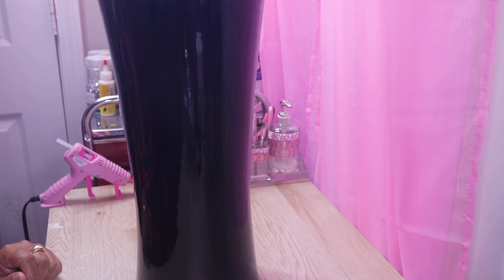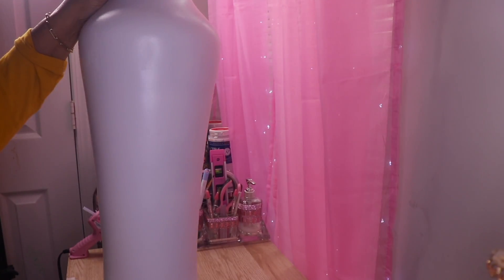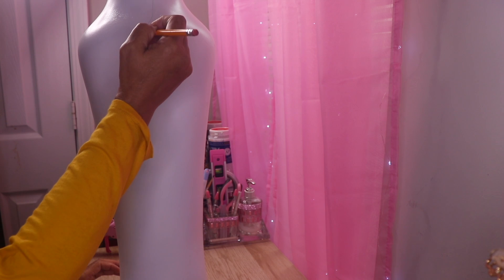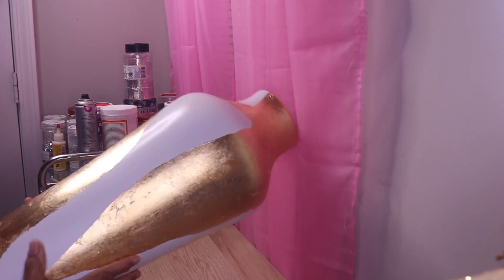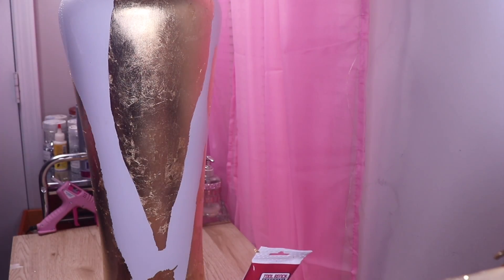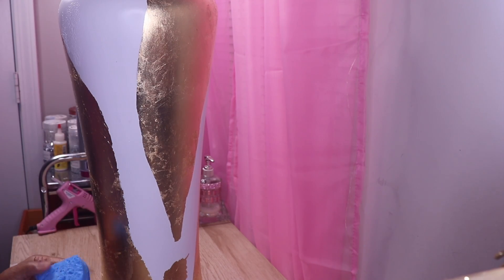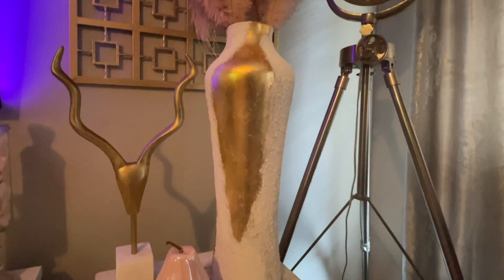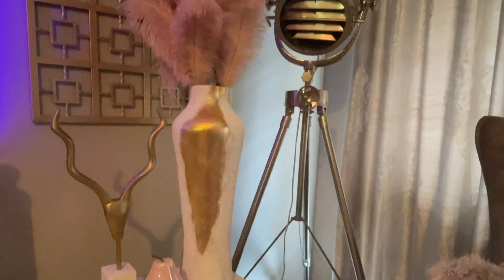DIY ZGALLERIE INSPIRED GLAM DECOR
In this video I will show you how to turn an ordinary Vase from Goodwill into a Beautiful ZGallerie Style Glam Vase. You only need items to transform your vase into something absolutely Stunning!.

Check out some of my other DIY's

TALL VASE - GOODWILL
CAULK - DOLLAR TREE
GOLD LEAF - AMAZON
WHITE SPRAY PAINT
GOLD LEAF ADHEDSIVE